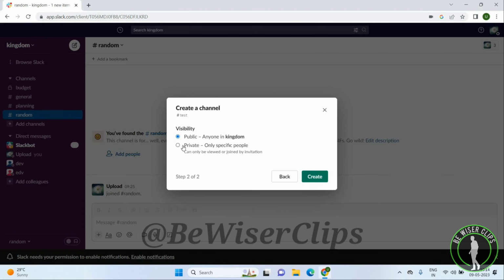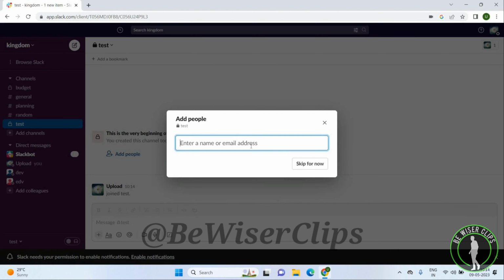How To Create a Private Channel Slack Tutorials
This video shows you How To Create a Private Channel Slack Tutorials Easily! Watch this Video till the end to learn How To Create a Private Channel Slack Tutorials.

Were you able to figure out How To Create a Private Channel Slack Tutorials? Share this with your friends who want To Create a Private Channel Slack Tutorials.

Problem Solved in this Video-:
slack
slack tutorial
how to use slack
slack tutorial video
how to use slack like a pro
slack tutorial for beginners
slack for beginners
use slack online
slack tips
slack integration
slack tips and tricks
how to use slack for teams
slack tutorial youtube
slack hacks
learn slack
how to use slack effectively
slack basics
slack introduction
business communication tool
productivity
tutorial
communication
channels
work
productivity apps
les bases
case study
custom emoji
self care

What Do you Think of How To Create a Private Channel Slack Tutorials?